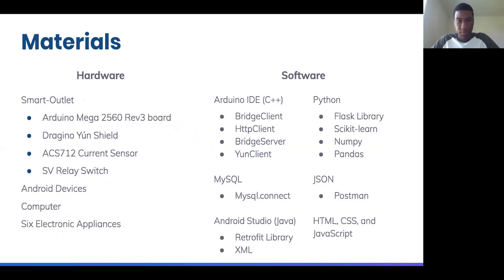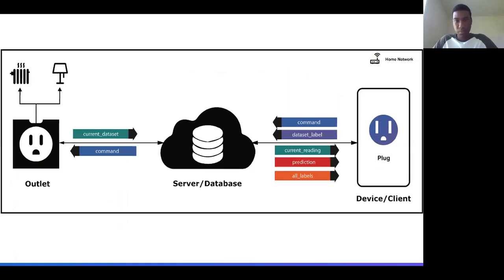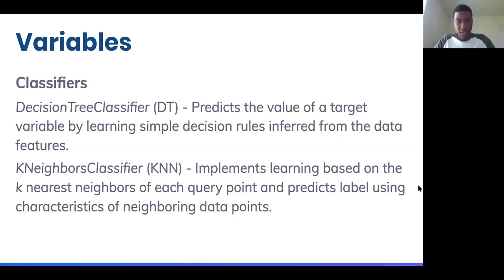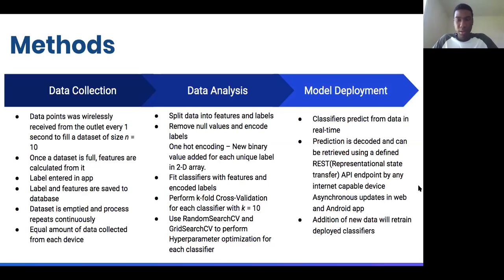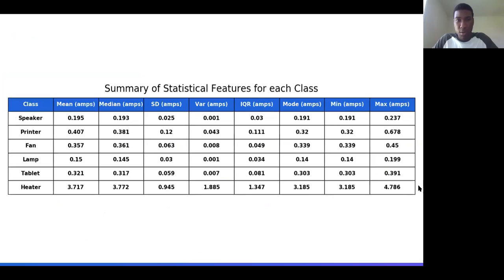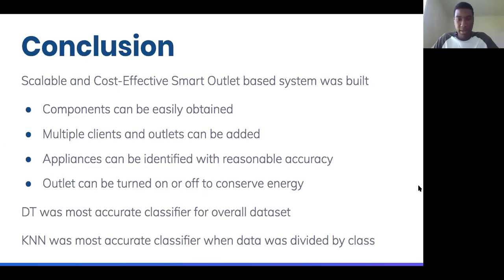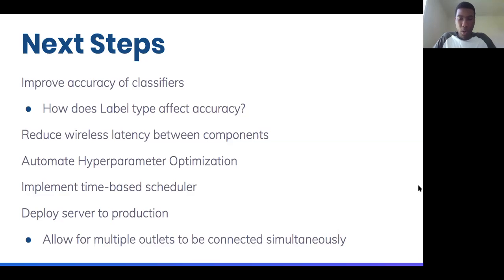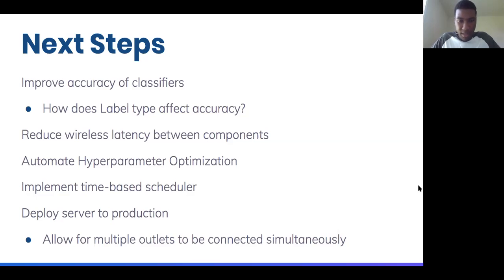Oluwaseun Adekunle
Development of a Smart-Outlet based system for appliance identification